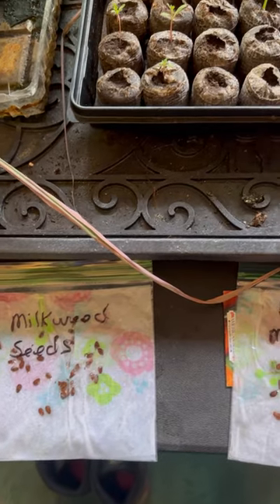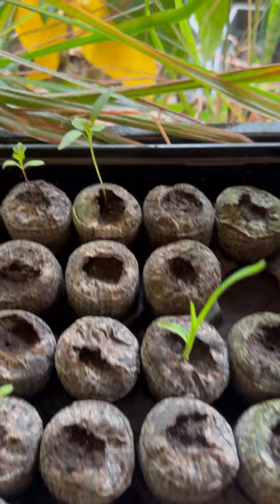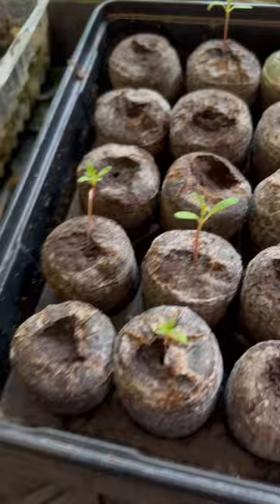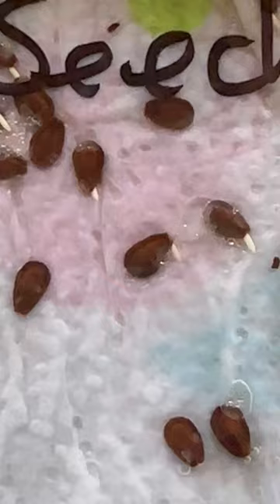My milkweed seeds sprouted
On this channel I will be showing you DIY's, something funny, Gardening & Reviews.

WSDCAM Catalytic Converter Anti Theft Device 113dB Loud Catalytic Converter Alarm.

MRSCRET WiFi Trail Camera, 4k 60MP Game Camera with Night Vision

WH0290 Air Quality Monitor Meter PM2.5 Detector Indoor Outdoor with Temperature and Humidity.

SPCA - Society for the Prevention of Cruelty to Animals:
If you see an adult deer with a broken leg or other injury that is still able to move, please leave the animal alone. We know this is difficult to hear. In our area there are very few predators, so injured deer have time to heal and can often live long, successful lives. While the injury may take a long time to heal and may look painful, deer are able to get around our neighborhoods with these types of injuries, and this is far preferable to the trauma of chase and capture. Wild animals have an amazing ability to heal and adapt to many types of injuries.

The Camera I use:
Insta360 X3 - Waterproof 360 Action Camera with 1/2'' 48MP Sensors, 5.7K HDR Video, 72MP Photo, 4K Single-Lens, 2.29''

Hi, this is your DIY, review and gardening channel. This channel is still in progress. I am here for your entertainment and to give you info. about devices, wildlife and gardening as much as i can.

I will be doing gardening, DIY,  reviews and what ever comes in mind. Comments are welcome and if you like to see anything else just let me know. I may make mistakes but this way you will know not to do it the way I do it and I may have some good ideas for you also.